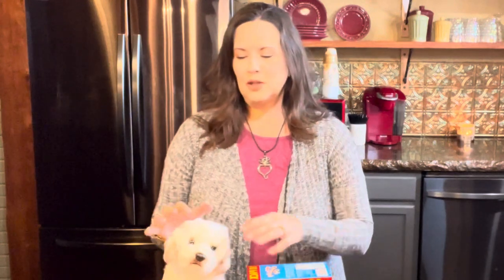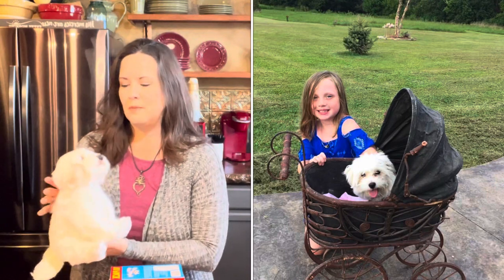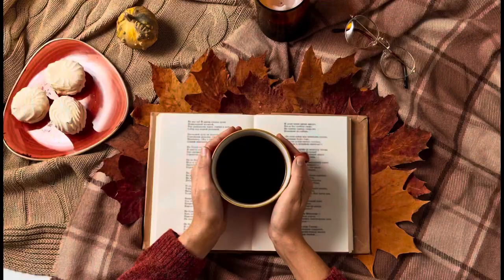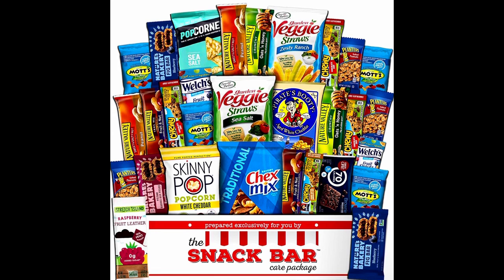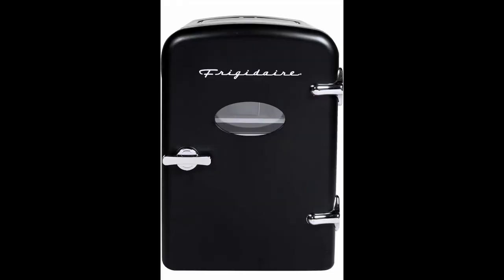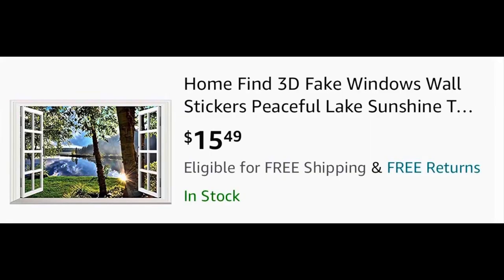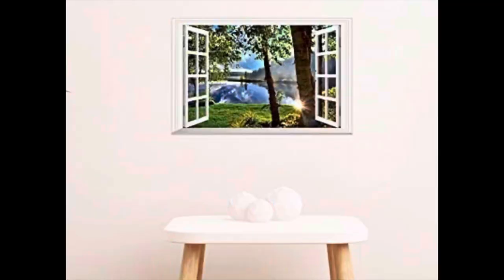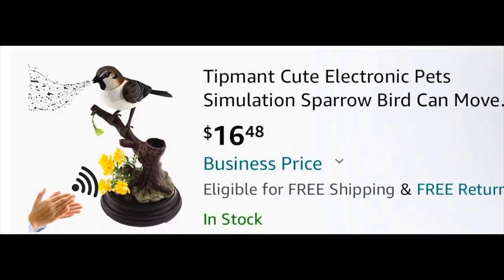Ideas for Cheering Up Your Loved One’s Nursing Home Room | Long Term Care Gifts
It can be hard knowing what you can do to make your loved one's stay in a nursing home better.  From companionship, to comfort, to decorating, here are a few ideas:

Realistic Plush Maltese Dog, Stuffed Animal Puppy Dog Toy

Rubbermaid Brilliance Airtight Food Storage Container for Pantry with Lid

Healthy Snack Box Variety Pack Care Package (50 Count) Candies Gift Basket

Frigidaire EFMIS175-BLACK Portable Mini Fridge-Retro Extra Large 9-Can Travel Compact Refrigerator, Black

Simple Coloring Book for Seniors: A Relaxing Floral Coloring Gift Book for Beginners, Seniors, Dementia, Alzheimer’s and Parkinson's Patients

Crayola Large Crayons, Classic Colors, 16 Count

Play-Doh Modeling Compound 10-Pack Case of Colors, Non-Toxic, Assorted

Linenspa 2 Inch Memory Foam Mattress Topper, Gel Infused Twin Mattress Topper

I hope this helps you come up with some ideas on decoration a nursing home room or even gift giving for nursing home residents.